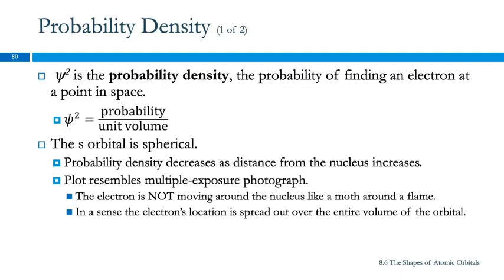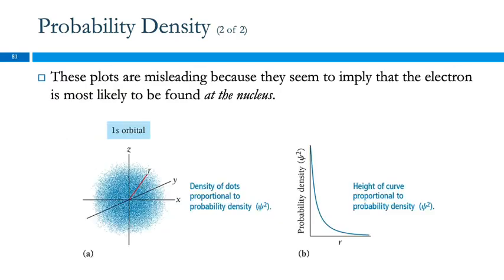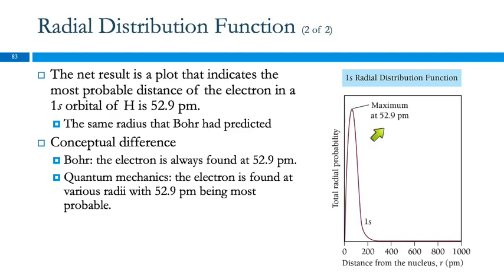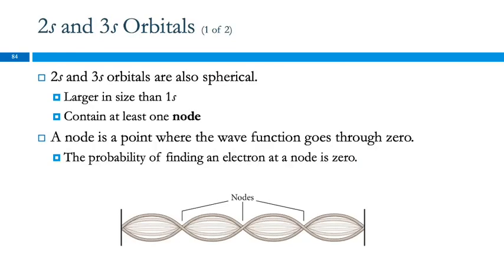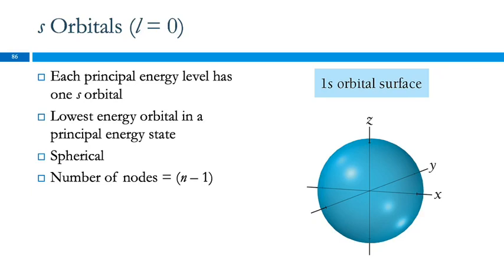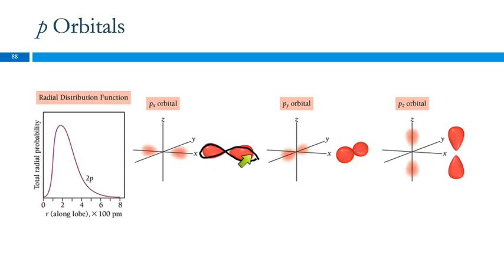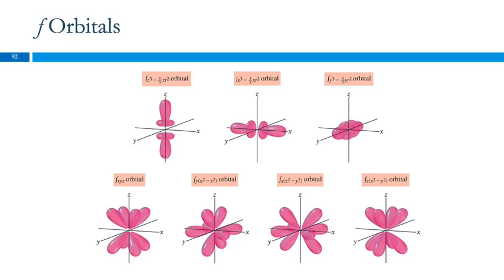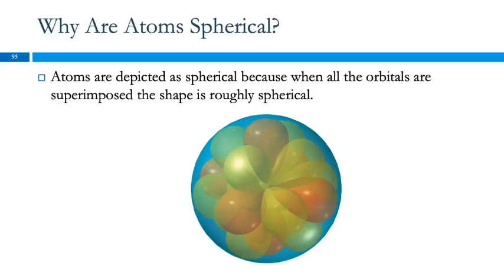8.6 The Shapes of Atomic Orbitals